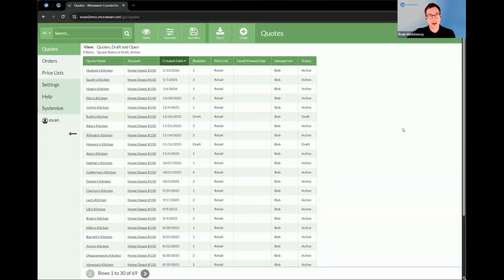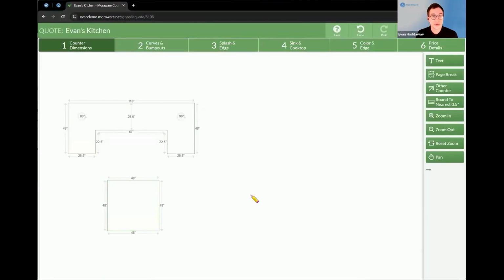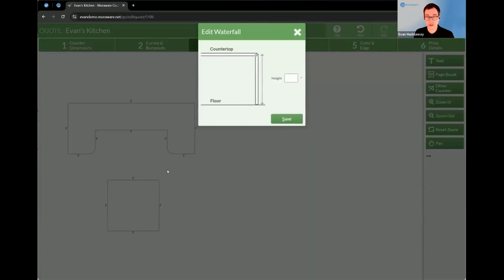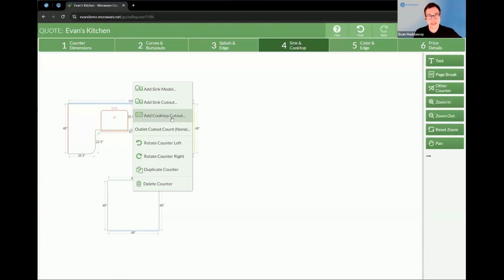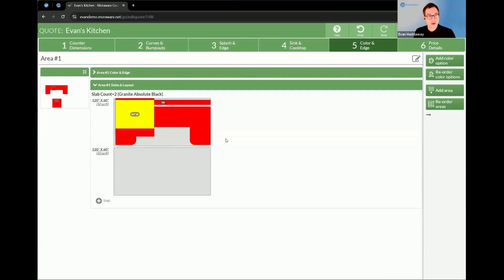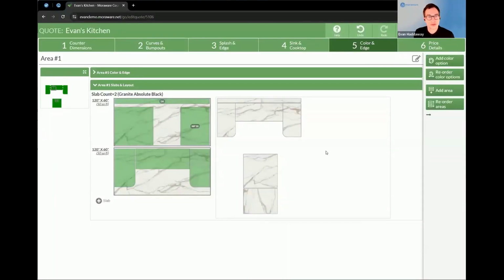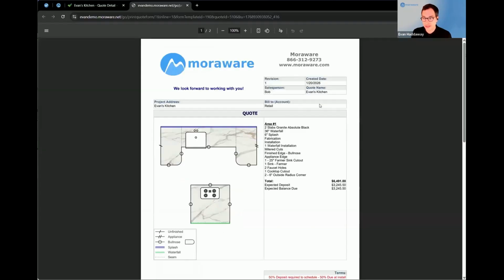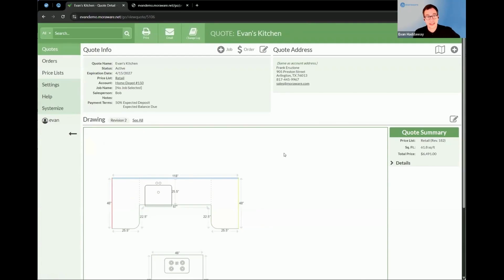Ten Minute Demo of CounterGo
See Moraware's CounterGo in action. Whether you are new to the software or just want a refresher, this is a great overview on how to create a quote in a few minutes for homeowners, builders, contractors, or a box store.

This ten minute demo of CounterGo walks through the full workflow from creating a quote, customizing it, and finally getting a PDF that you can send to your customer.